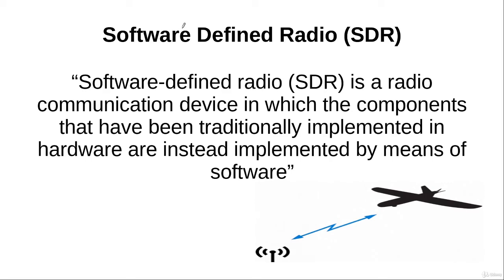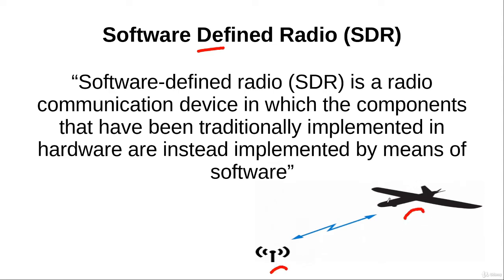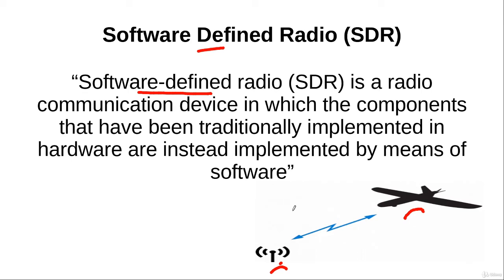What is Software Defined Radio?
Hello friends, here is the link to my new UDEMY Course on Designing RF Communication Systems Using SDRs with GNU Radio, and all other courses

Software-defined radio (SDR) is a radio communication system where components that have been traditionally implemented in hardware (e.g. mixers, filters, amplifiers, modulators/demodulators, detectors, etc.) are instead implemented by means of software on a personal computer or embedded system.[1] While the concept of SDR is not new, the rapidly evolving capabilities of digital electronics render practical many processes which were once only theoretically possible.

A basic SDR system may consist of a personal computer equipped with a sound card, or other analog-to-digital converter, preceded by some form of RF front end. Significant amounts of signal processing are handed over to the general-purpose processor, rather than being done in special-purpose hardware (electronic circuits). Such a design produces a radio which can receive and transmit widely different radio protocols (sometimes referred to as waveforms) based solely on the software used